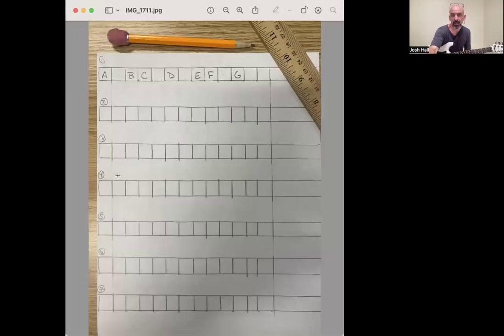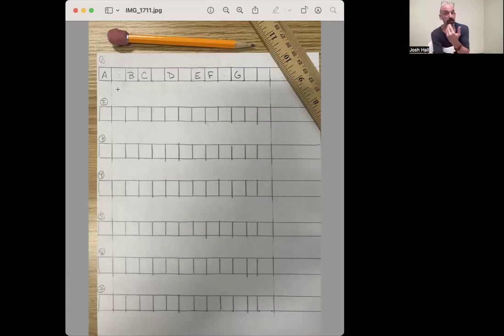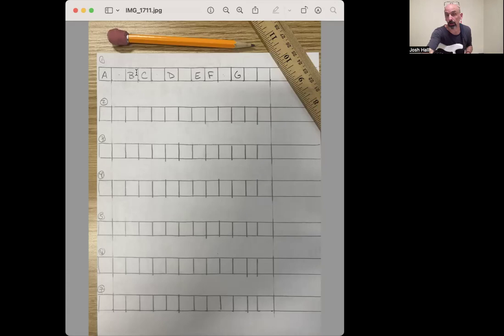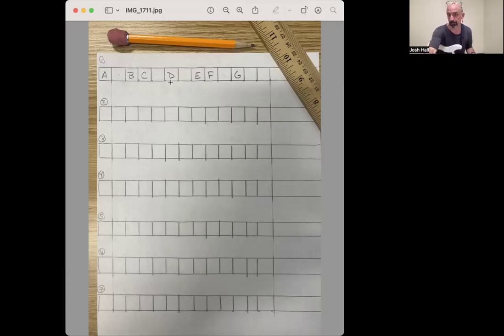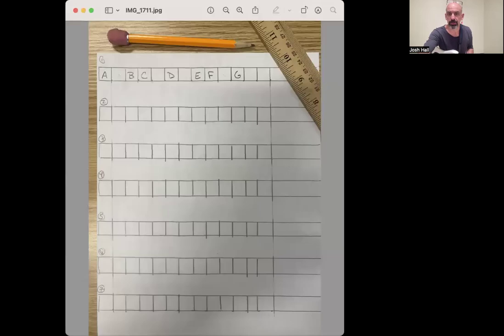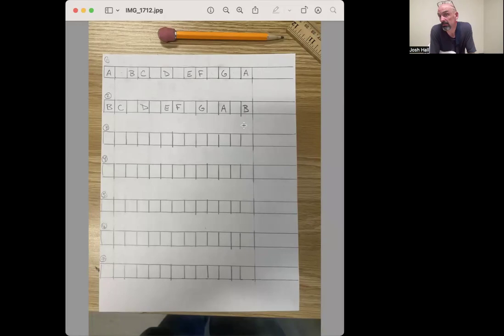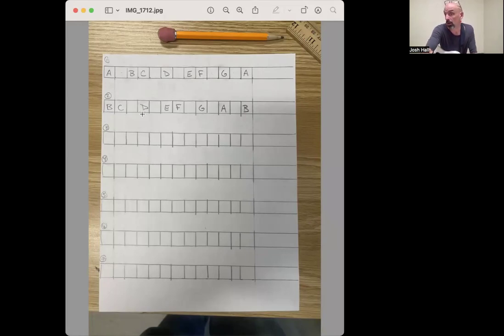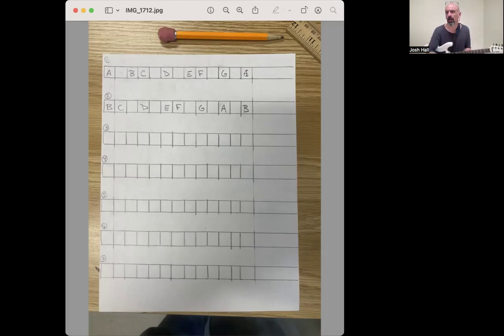This is always true or music's DNA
In this video, I demonstrate a possible practice for internalizing the distance between the 7 natural notes.